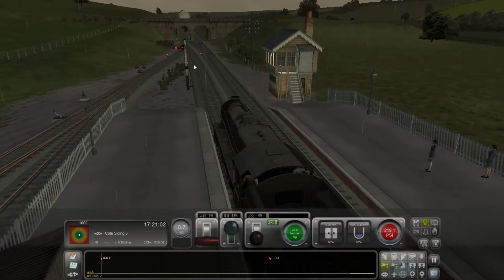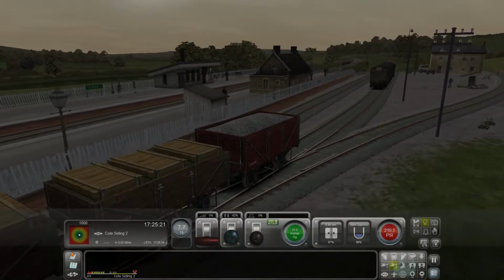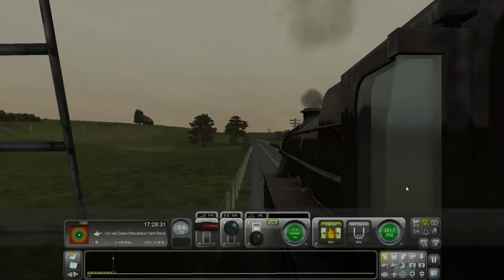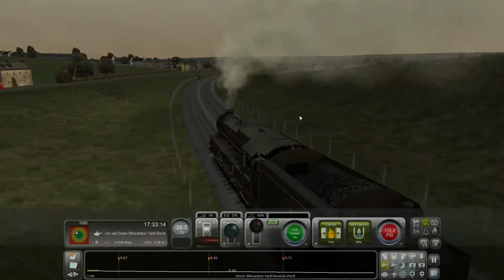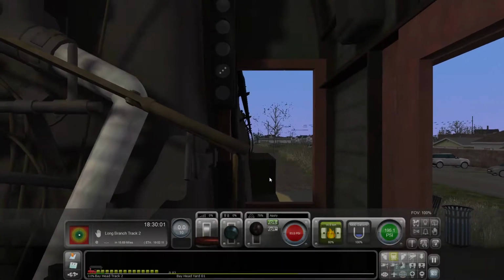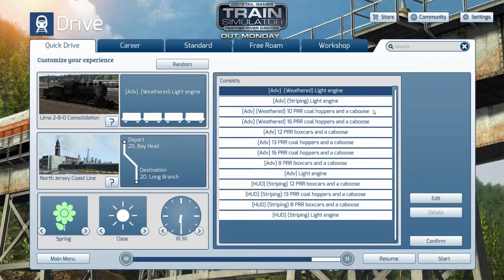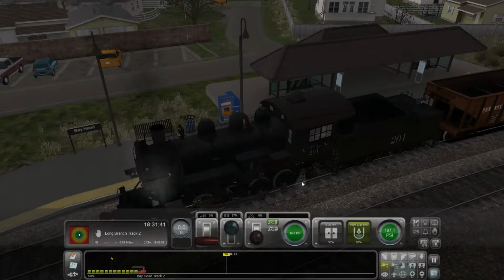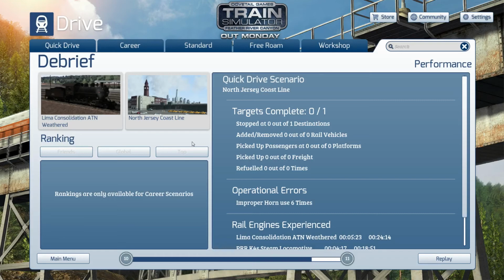Train Simulator 2016 Looking At Steam Engine!!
If you have a question, put it in the comments below. =) Be a bro and join Brozcastgaming =)